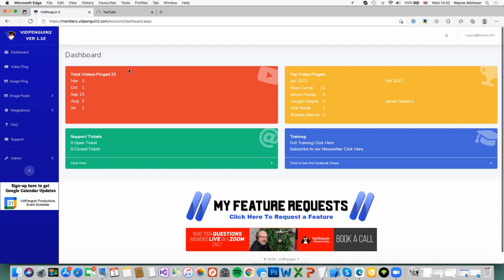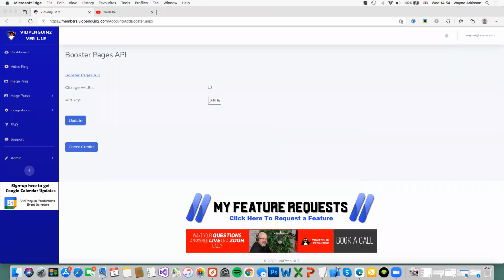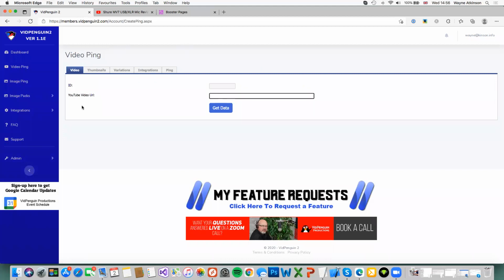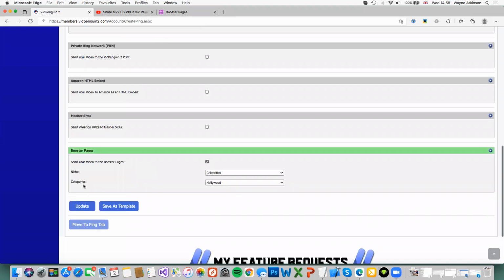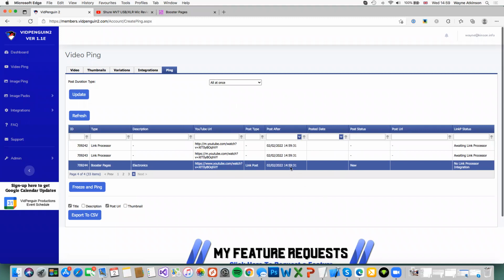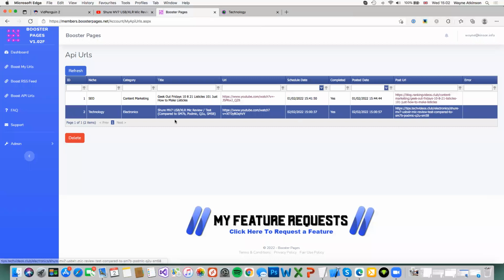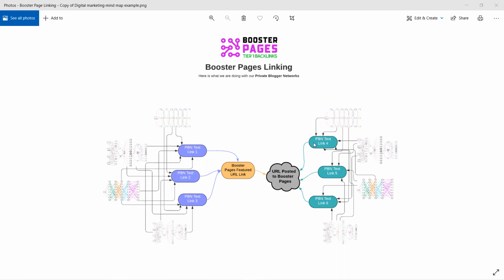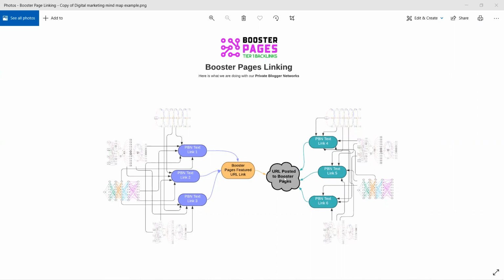Added BoosterPages API Integration to VP2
If you have purchased BoosterPages.net, you can now add the API to VidPenguin2.com. Then add BoosterPages into the integration to build a custom Tier1 PBN backlink to your original YT video link.